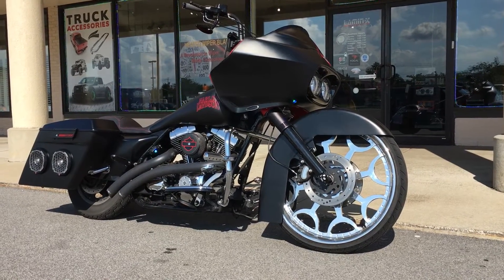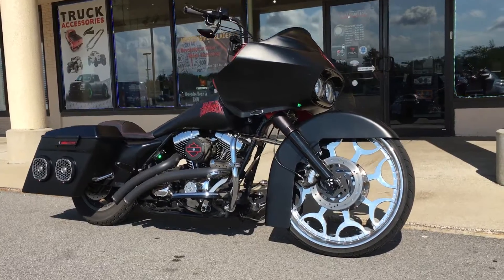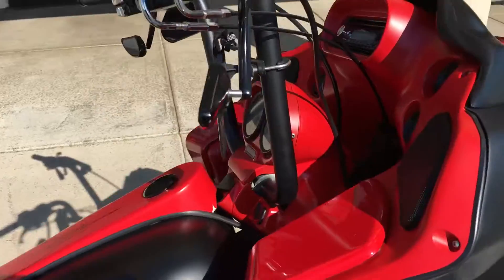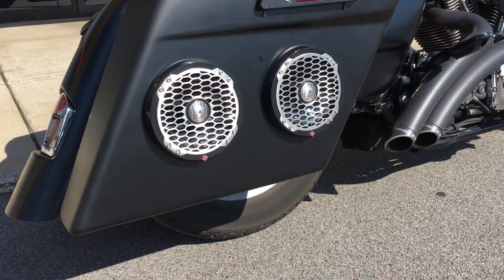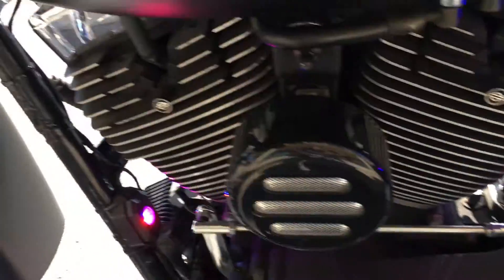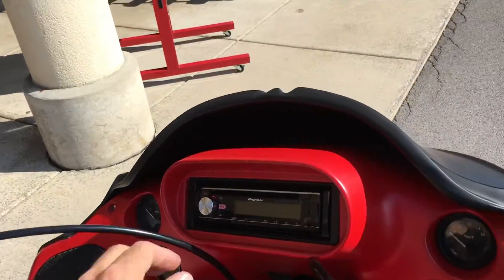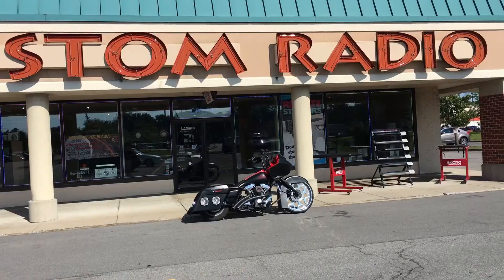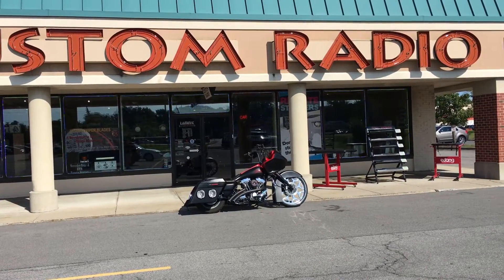Loudest Harley Road Glide Rockford Fosgate custom audio sound system from customradio.com Buffalo NY